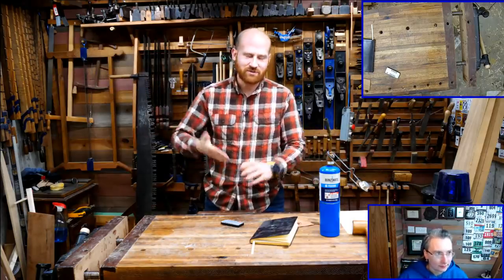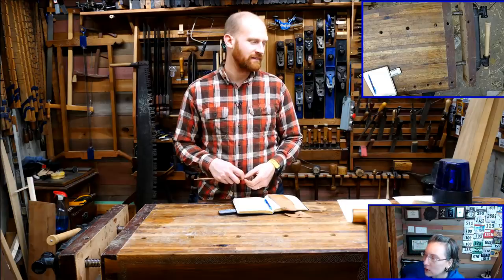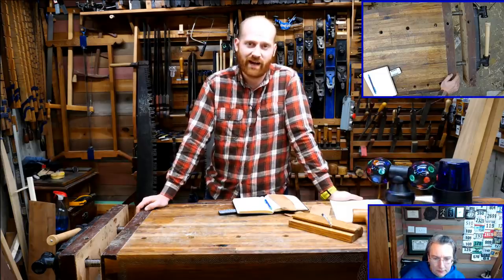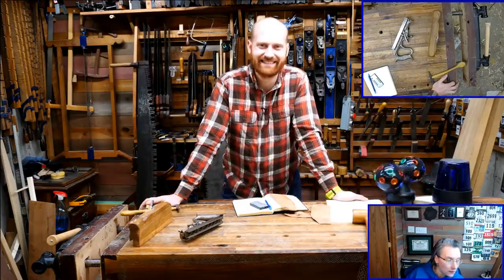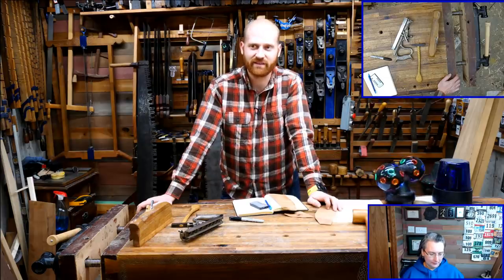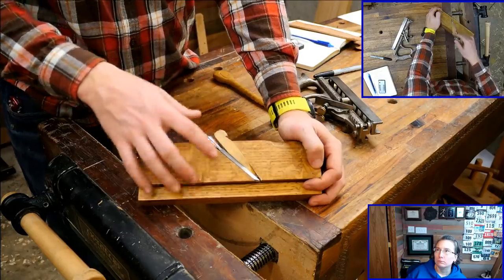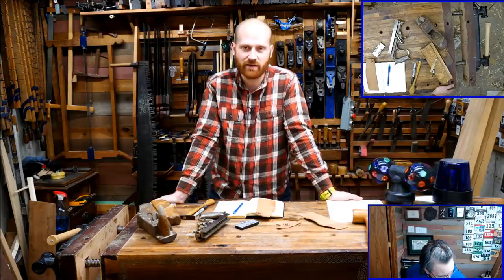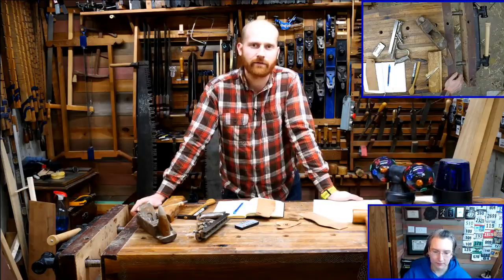Wood By Wright Ask Me Anything!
Tonight it is all about the questions. if you want to see a list of the questions with time stamps just look below!

Winner of last week's strops:
Tyler Stevens

00:00:00 James Wright: What are we going to do today?
10:00 Robert Sparkman: What's the ​best way to make a groove for a drawer bottom?
10:00 Don Davis: ​How to make CONSISTENT grove for a drawer bottom without a groove plane.
12:00 Kevin Rich: ​Hello there! Favorite type of m&m?
12:00 Evan StCyr: ​Hey I am a very young beginner woodworker. What are some basic beneficial projects that I could pull off?
15:00 Mike Bourdeau: ​Is there any reason why not to use a brace and bit to drill out the bulk of a mortice and then finishing it up with a chisel?.
17:00 Fishing​: Is the best first power tool a table saw or band saw?
20:00 Robin Lamond: ​Hey James - I just bought an old tongue and groove plane. How do we tune those up so that the reference faces line up? It cuts but the reference edges are off by a millimeter.
23:00 Jack Murphy​: How do you research certain tool makers? I cannot find much information on "New Haven Edge Tool Co." for my draw knife.
27:00 David Gagnon: ​Hello from Central Florida. Where do you live? I don't ever recall hearing that.
27:00 Alan Smith: Couple questions - when will JAMES start on bed project. Also what are the next techniques does he plan to teach?
30:00 Justin Ford: What furniture makers/designers inspire you? Or that a newbie should research?
32:00 Sharif Shahwan​: Planning on visiting Wales while you're over?
34:00 kermitdude: ​A question about dimensions. When starting a project, do you plan the sizes of every piece / sub-assembly in Sketchup or just the overall size, basing the sub-assemblies off the resulting carcass?
36:00 Woodcraft Journey: ​do you ever use the pole lathe? Watched the build but haven't seen much with you using it.
39:00 Jacob Meadows: ​How were the soles of complex molding planes shaped traditionally?
41:00 S Ritchie: ​I have a wooden plane that I’m fixing up and one of the things that hold the wedge in the plane is starting to break off and I was wondering if their is a good way to fix this.
42:00 Mr. Krabs: Will you ever do a video on how to make your own varnish?
42:00 Andrew McCarter: ​When building a workbench, do all 6 sides need to be flat and square, or just the work surface? Keep in mind I am building one with aprons!
49:00 Jack Beeson​: What are your thoughts on a Stanley 50 plow and beading plane as opposed to other planes?
52:00 Tim _BBQ​: Why are a bunch of your handplanes BLUE?
52:00 Jacob Meadows​: Where do you find American beech blanks for plane building? and are there any more common woods other than beech that would work just as well?
55:00 Evan StCyr​My biggest biggest biggest question, where on gods green earth do you get all your wood?
55:00 Trump UKJM: ​where's the best place to buy wood?
Tyler Kimble​: Are you planning on making your Windsor style rocking chair you've mentioned in other videos in the near future?
Woodnerd​@Wood By Wright planning a 100 miler this year?
59:00 Nightcactus​: Do you have any issues with tool rust in your area? How do you protect your tools?
56:00 Noah Miller​Is it me being a complainer or is it almost impossible to do fine joinery in extreme heat like upper 90s in a humid climate? I find it impossible to focus when sweat is falling down my face.
58:00 Brads Workbench​: What would you do if Youtube wasn’t around anymore?.

Kyle Prince -
Travis Reese -
William Fleming -